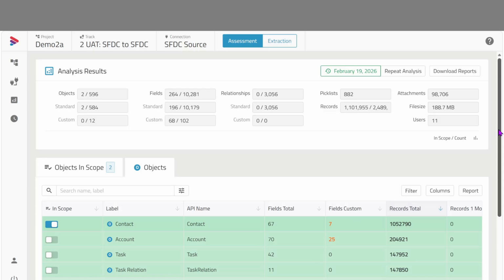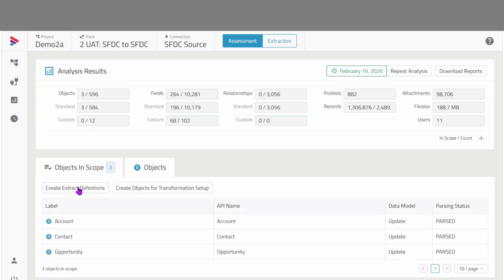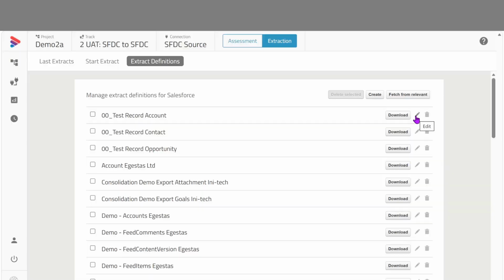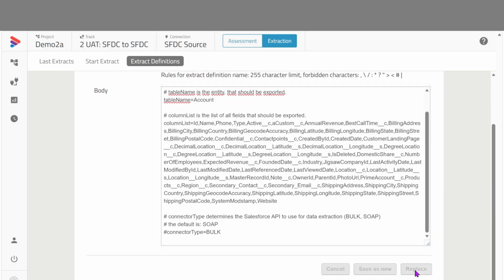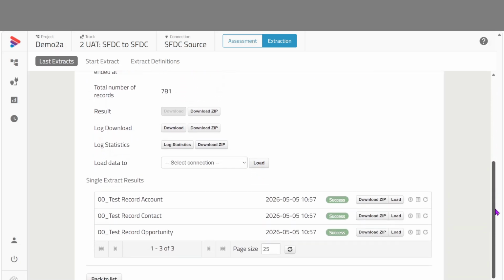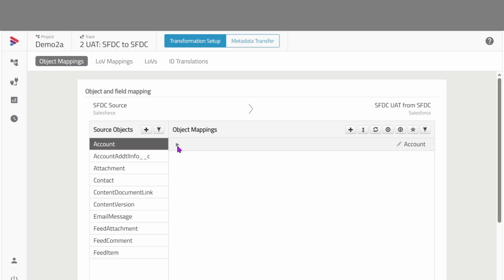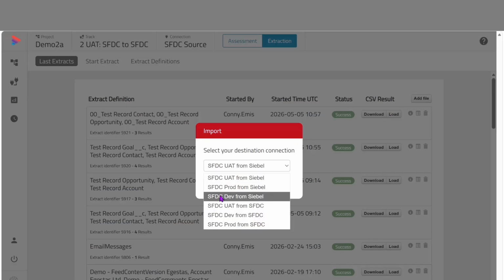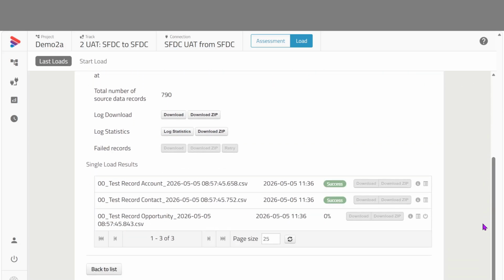Managing Test Data During Salesforce Environment Refresh with conemis transition cloud (ctc)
🚀Tired of losing Salesforce test data after every environment refresh?
Learn how conemis transition cloud (ctc) helps you back up and restore test data quickly and easily.

In this video, we show how to preserve Salesforce test data during sandbox or environment refreshes using conemis transition cloud. Instead of recreating test scenarios from scratch, you can securely export, store, and reload your data in just a few steps.

💼 If you want to stay tuned on what conemis can do to boost your success in implementing new aplications, or on topics around data journeys in general, you might follow us on LinkedIn